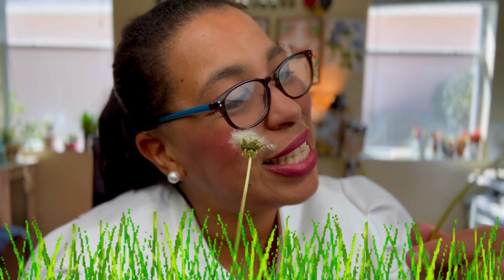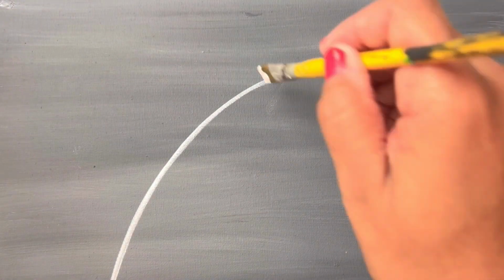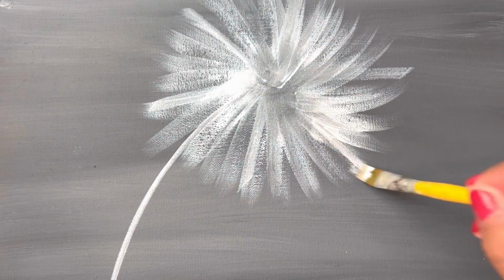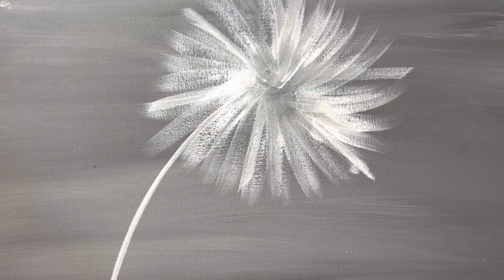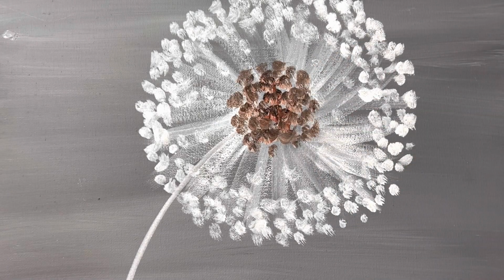Let's Paint a Dazzling Dandelion( for kids)! | Easy Art Tutorial for Kids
"Welcome to Hello-Little Artists, where we're blooming with creativity! 🌼 In today's tutorial, we're going to learn how to paint a beautiful dandelion that will brighten up any canvas. Join us as we explore the magic of art and discover just how easy and fun it can be to create your own masterpiece.

In this step-by-step tutorial, we'll guide you through each brushstroke and color choice, making sure that every budding artist feels confident and inspired. Whether you're a seasoned painter or picking up a paintbrush for the first time, this tutorial is perfect for artists of all ages and skill levels.

So grab your favorite paints, brushes, and a blank canvas, and let's bring this dandelion to life together! Let's unleash our creativity and make something beautiful today!"